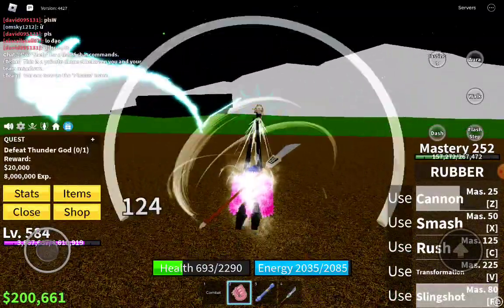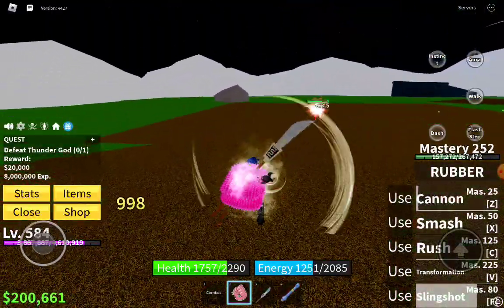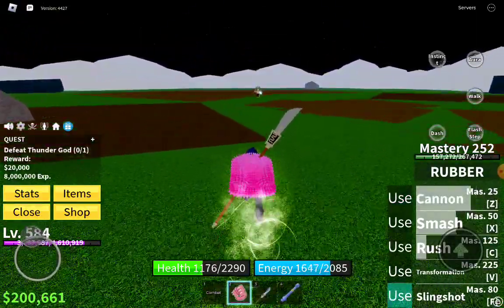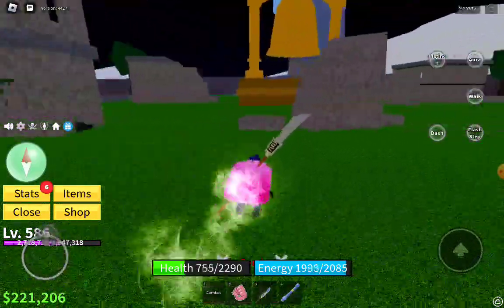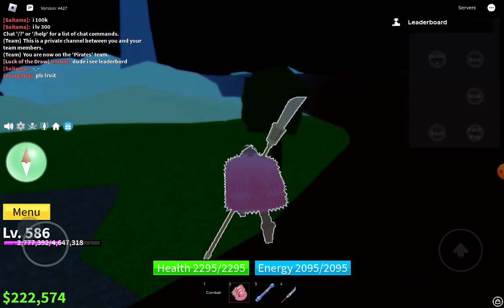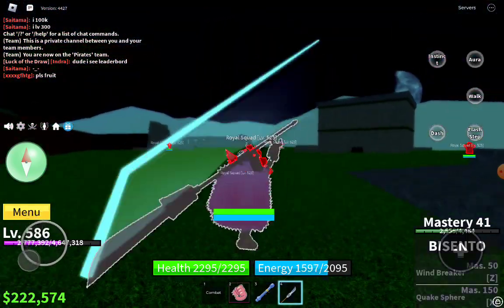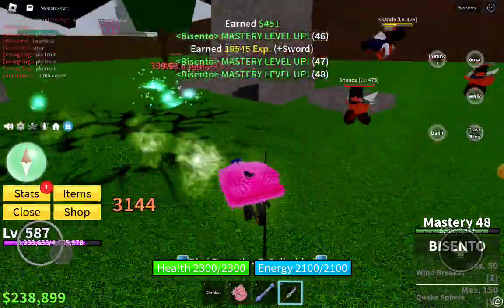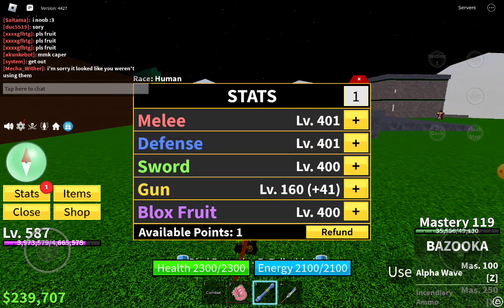upgrading bisento sword part 1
This might take a while